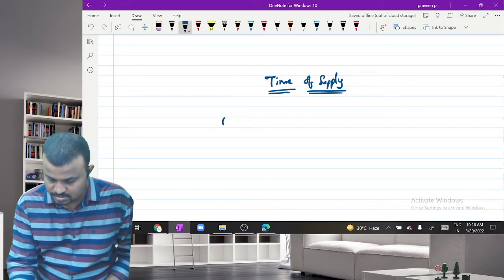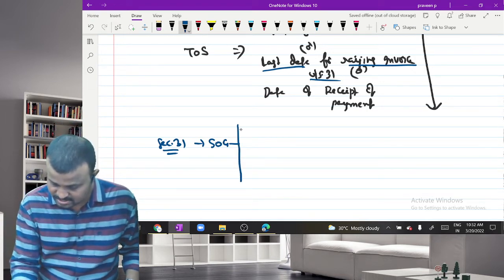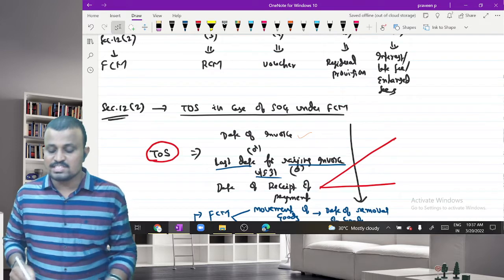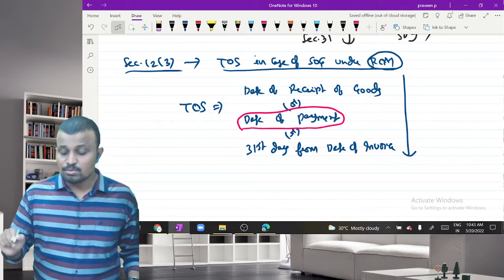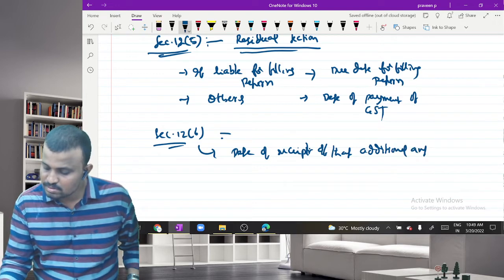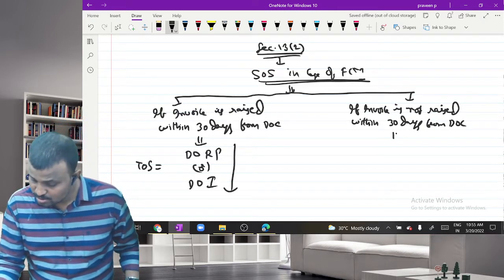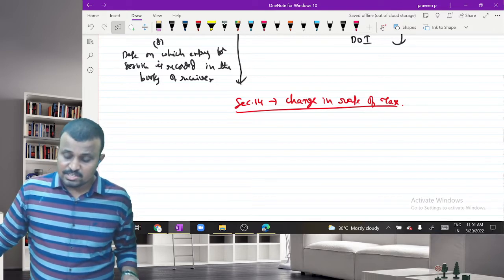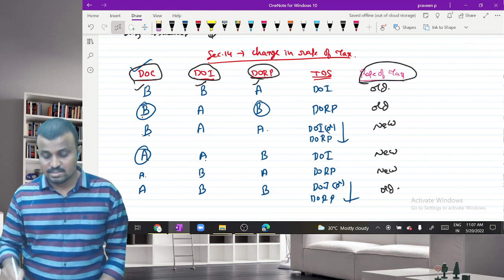3. Time of supply under GST || CA || CMA || CS|| B.Com || Sec.12,13,14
Sec.12, 13, 14 of CGST Act,2017
Useful for CA, CMA, CS students who are going to give attempt in May/ June 2022 exams.

For any doubts relating to GST, Join our telegram channel

To buy vedio lectures of ca, cma, cs classes

Follow us in FB, Insta, Twitter, Telegram @ Myvidhya.in